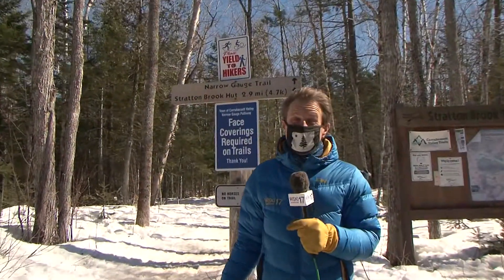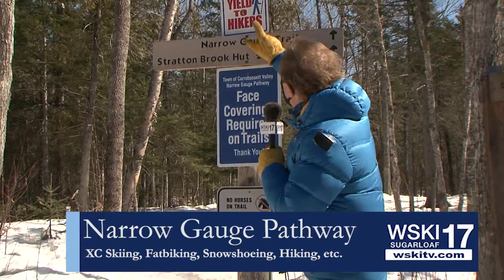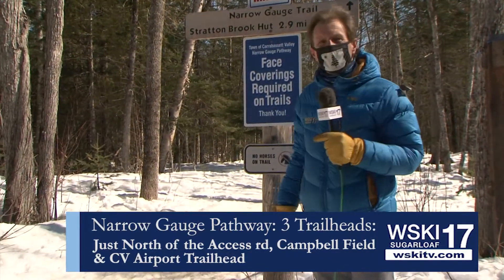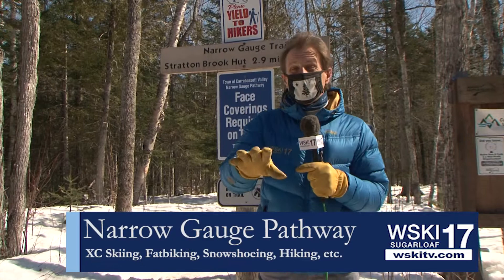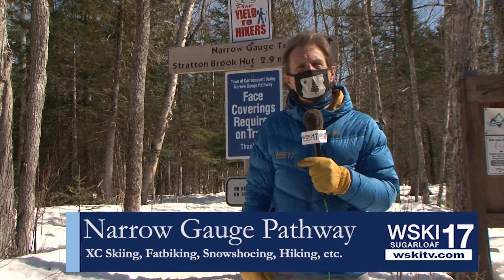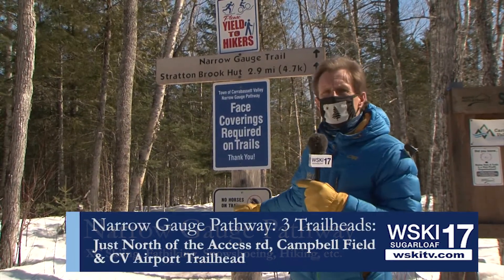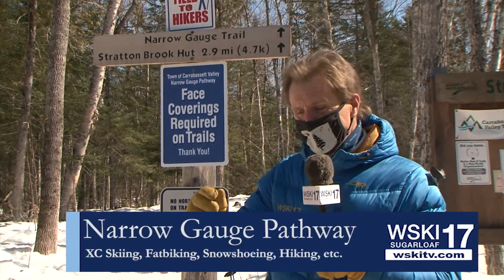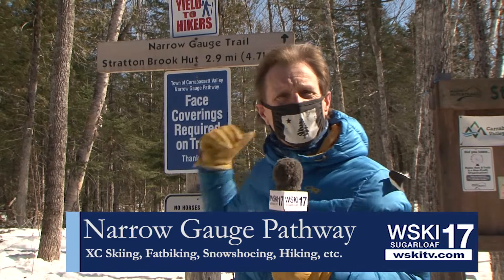Web Narrow Gauge Pathway 3 12 2021